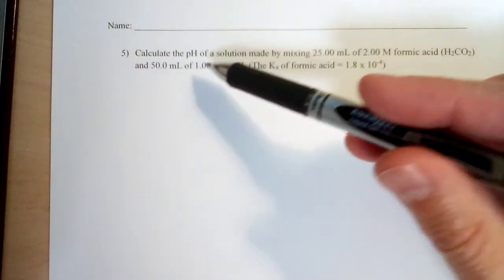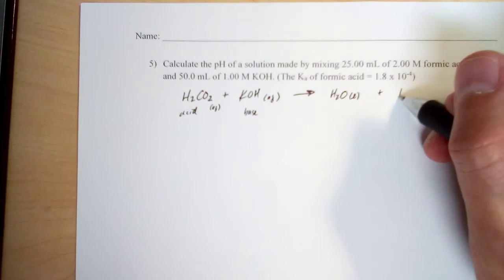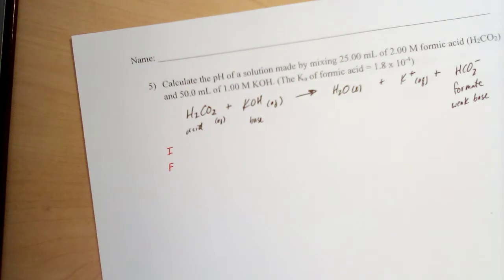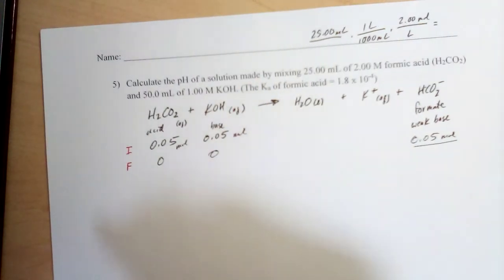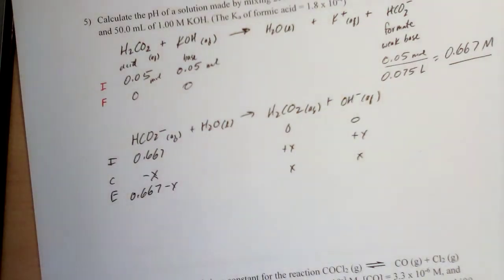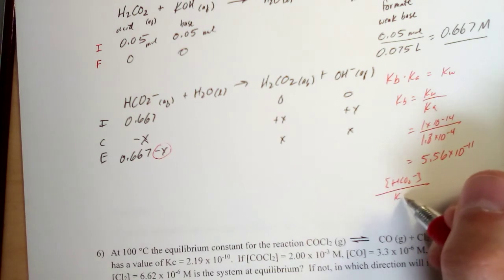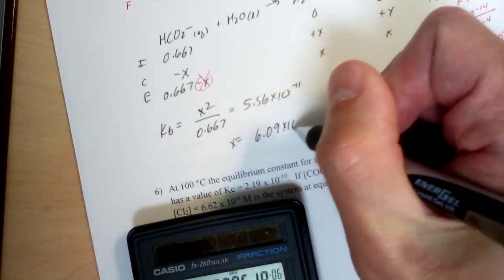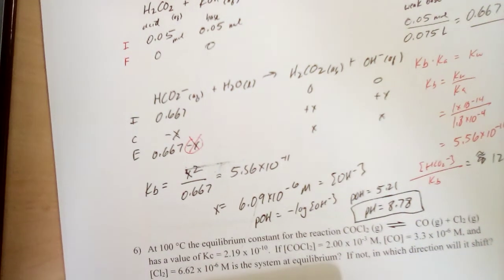CHM 152 Sample Exam 2 Part 5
This video covers problem #5 on the second sample exam for CHM 152 covering kinetics, equilibrium, and acid-base equilibrium.